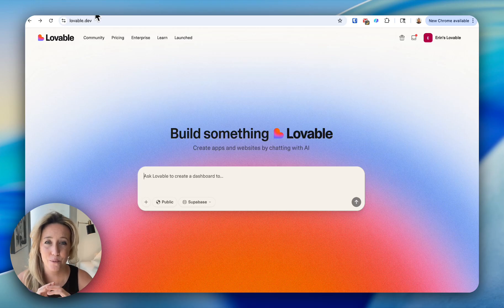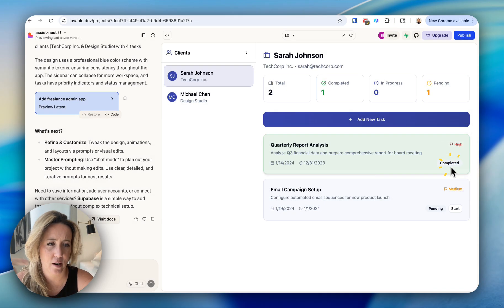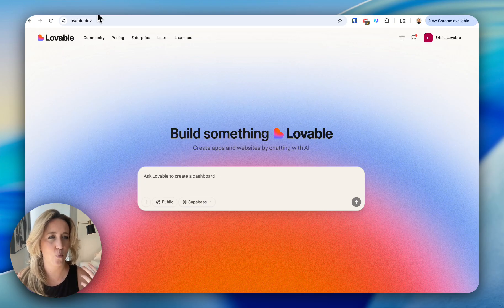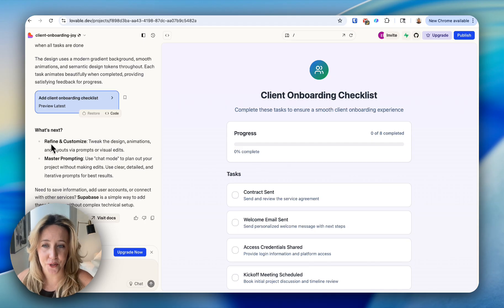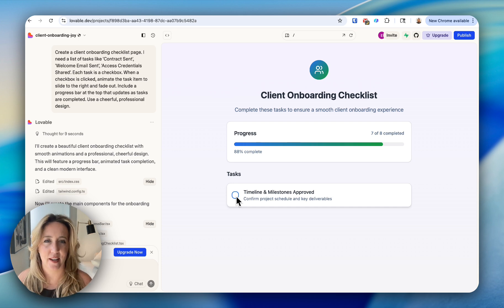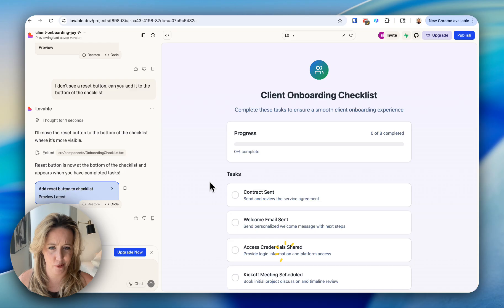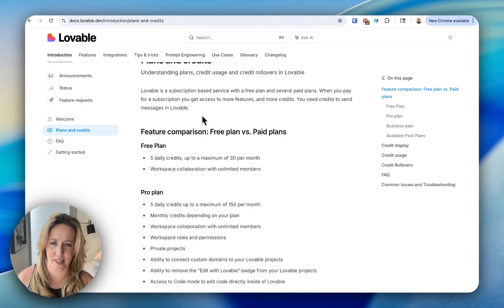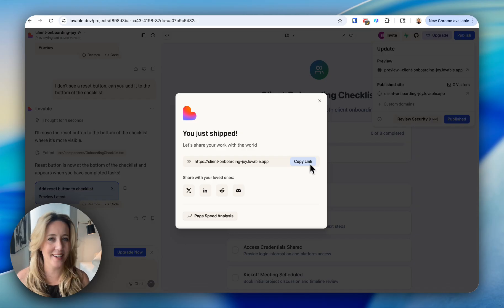I Created a Client Onboarding Site With NO CODE 💻 Lovable Vibe Coding Tutorial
Vibe coding is the next big thing, so I wanted to see what it was like to create a fully functioning app without knowing how to code.

🔑 What You’ll Learn:
 - how to create apps without knowing how to code
 - how to create apps or websites from text prompts
 - how to edit Lovable outputs

Skip to:
0:00 Intro
0:43 Pre-built task tracker
1:55 Prompting Lovable
3:03 Build Out
5:05 Edit Output
6:16 Daily Credits
6:36 Pricing
8:00 Outro